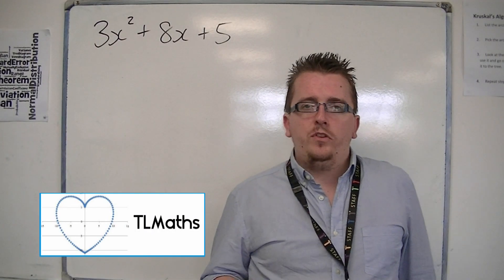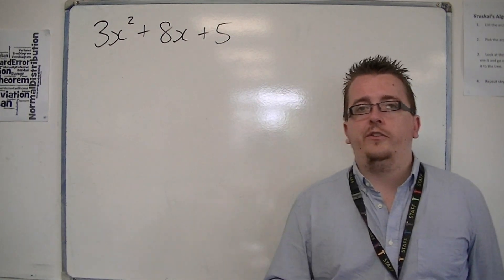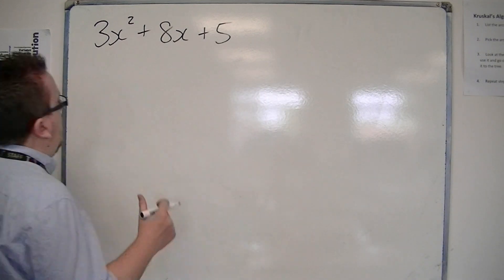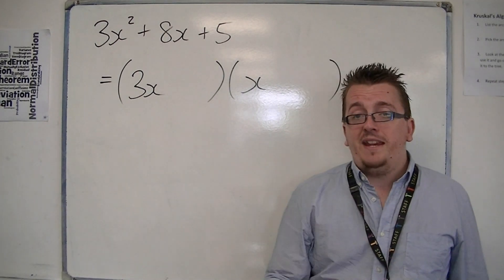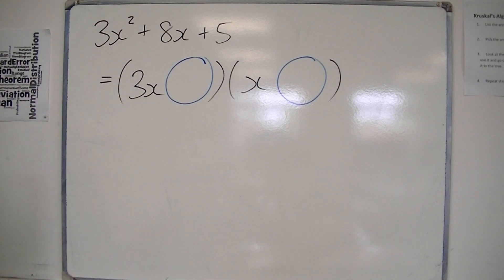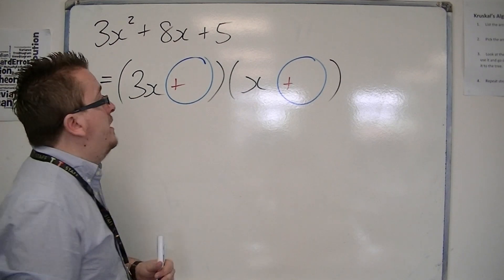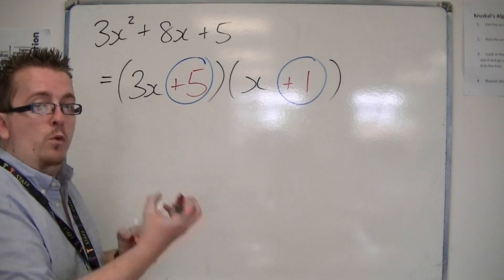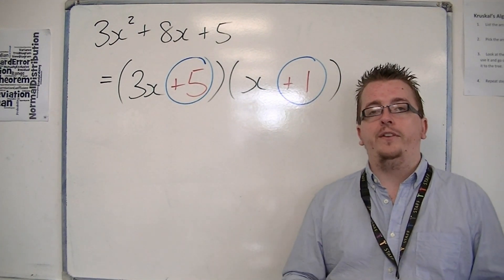AQA Core 1 3.03c Factorising into Two Brackets when a is not 1